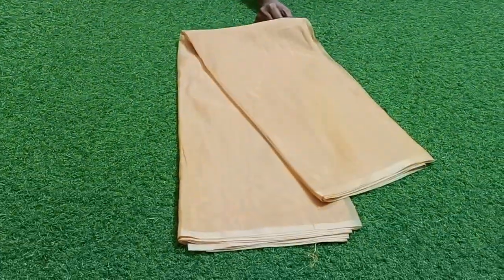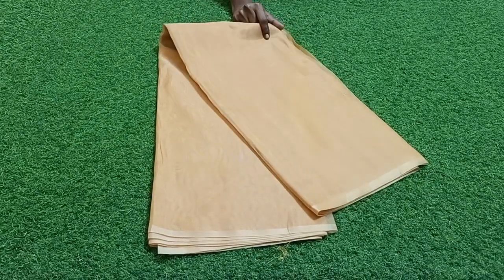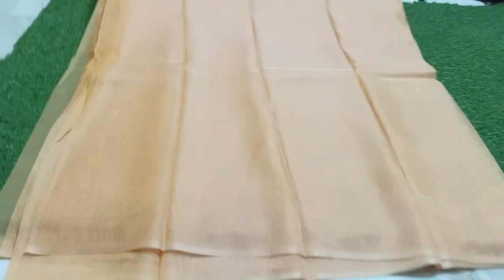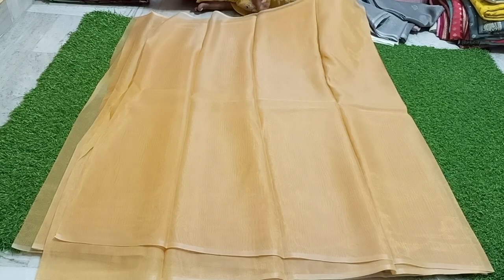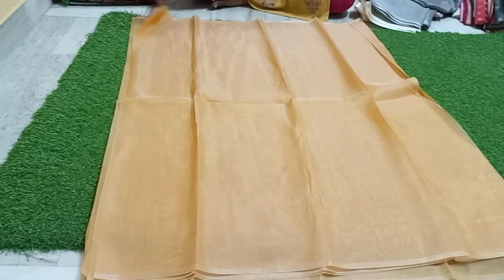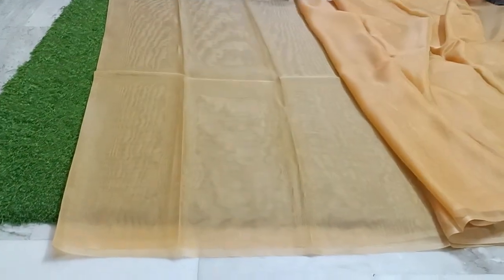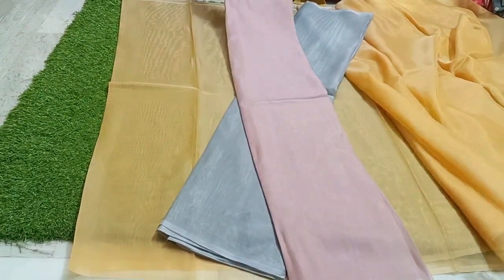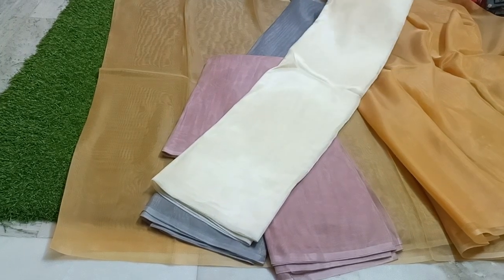plain organza tissue sarees 199/- only 8143140869